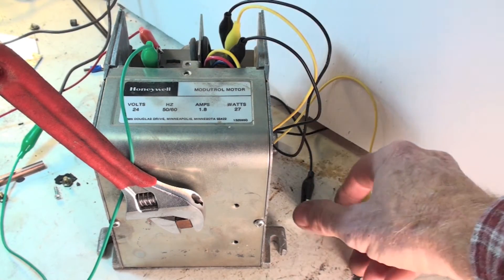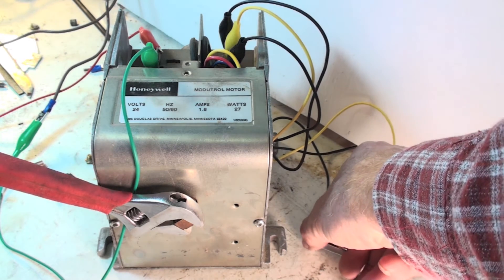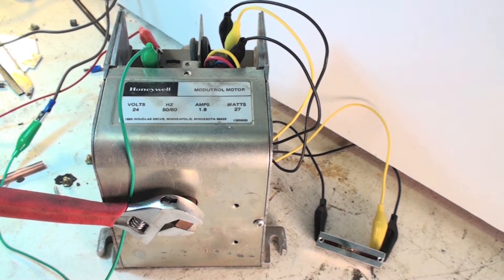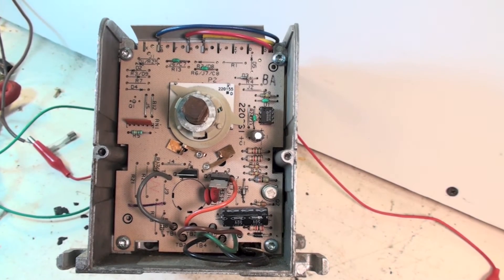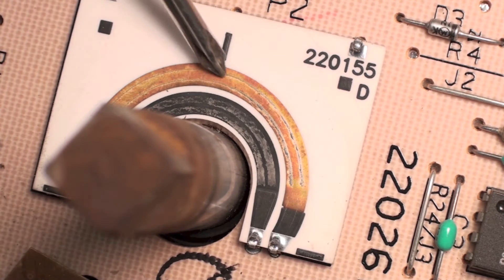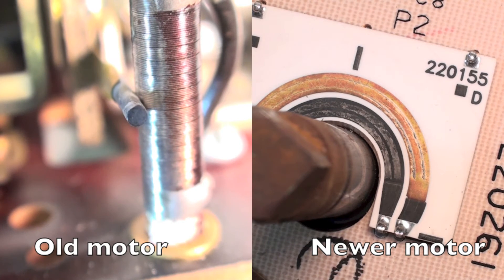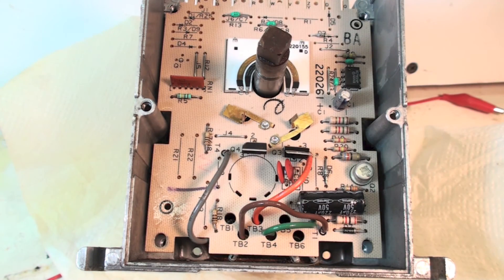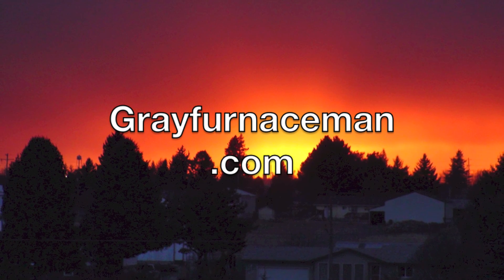Newer modulating motor design. Part 3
I look at how a newer modulating motor is designed and look at how the actuating mechanism is designed.